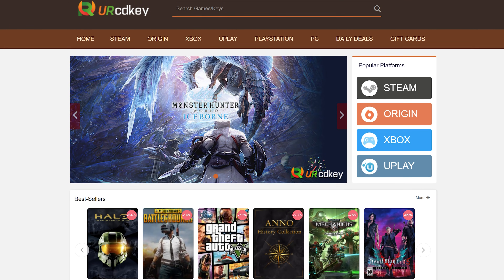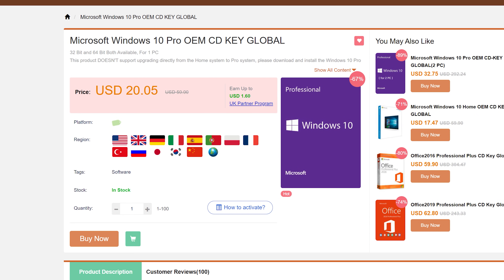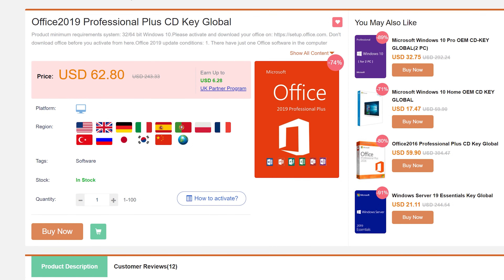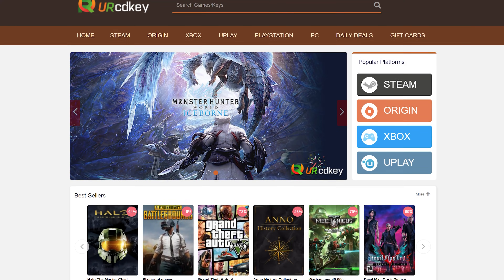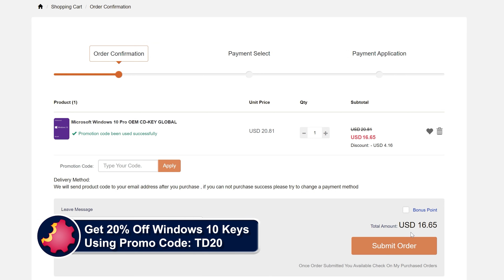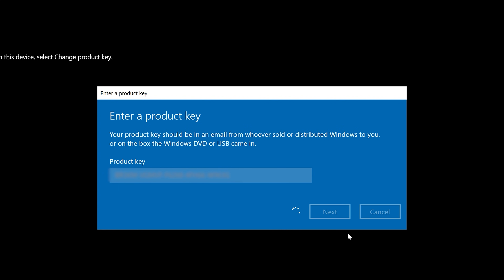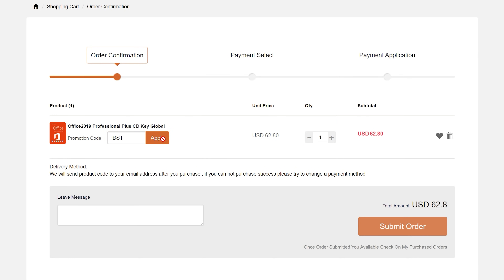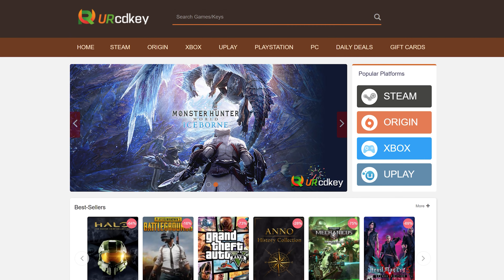Ryzen 7 vs Core i7 — Which CPU Is Better?